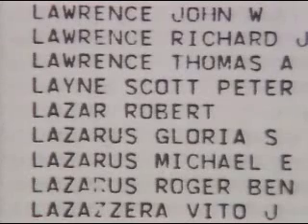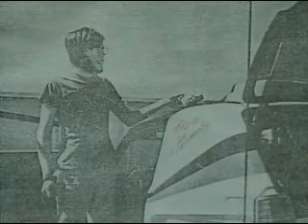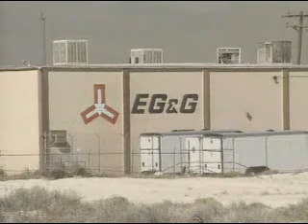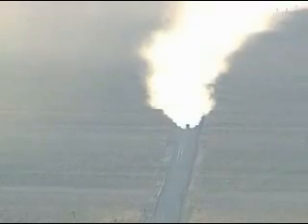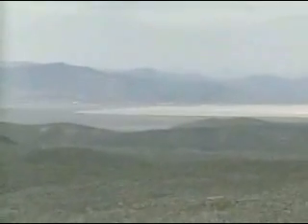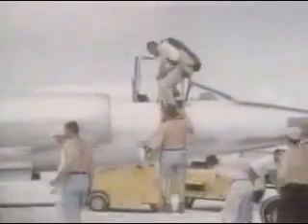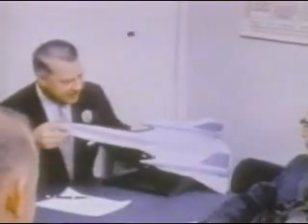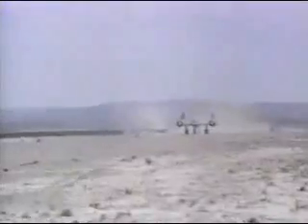The Truth about Area 51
Bob Lanzar former Government Scientist speak up on his job at S4. S4 is a base which run research on anti matter and alien technology. His identity had been cleanly wiped out by government lobbyist!